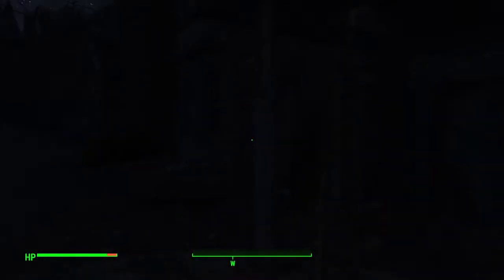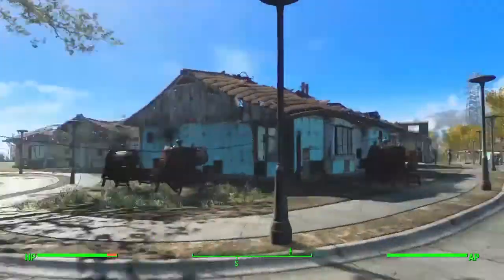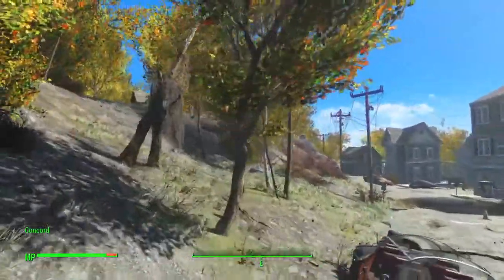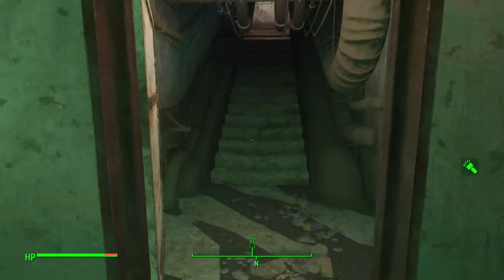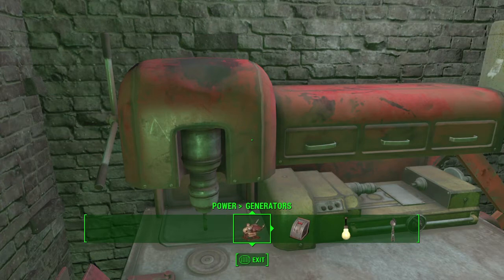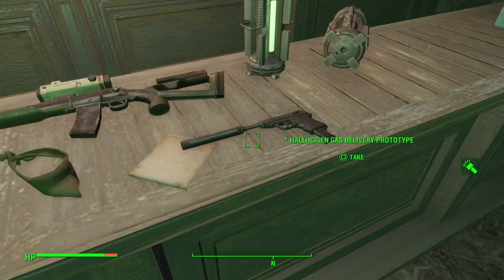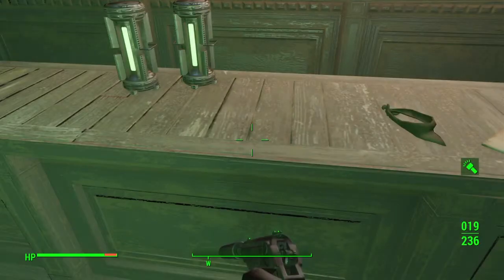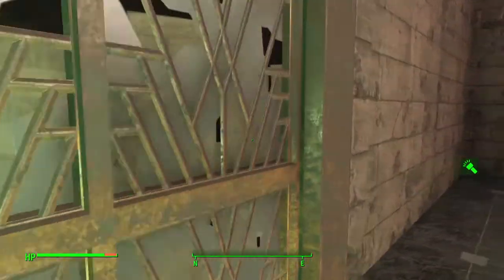Top 5 Fallout 4 Mods for PS4!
Even knowing Sony doesn't allow there to be to many mods for the fallout and Skyrim communities there are still a few good mods that can enhance your gaming experience. I prefer using some of these with the PS4 Pro though, if you run too many mods it may effect your game.